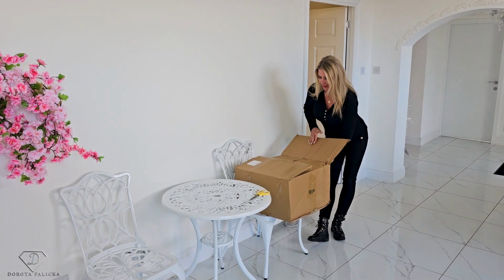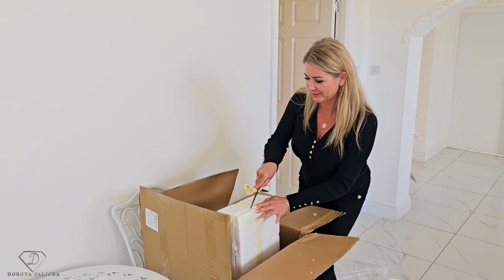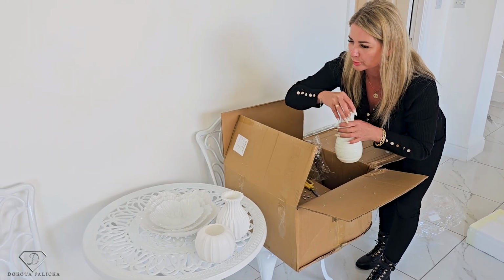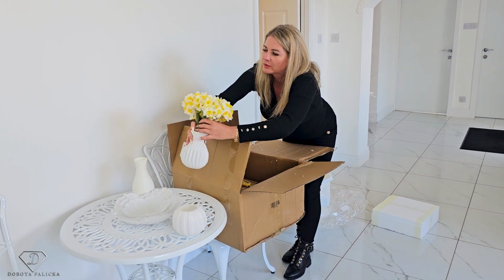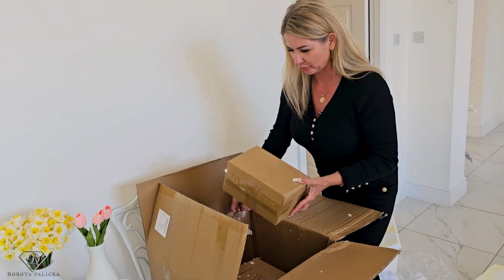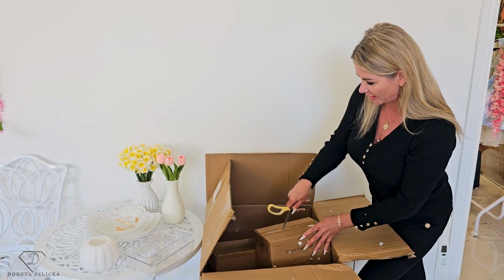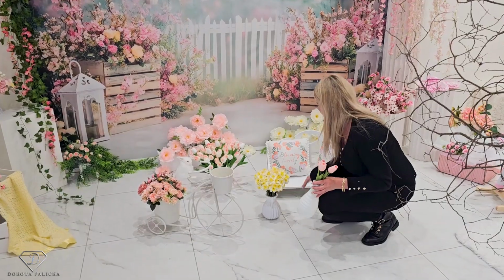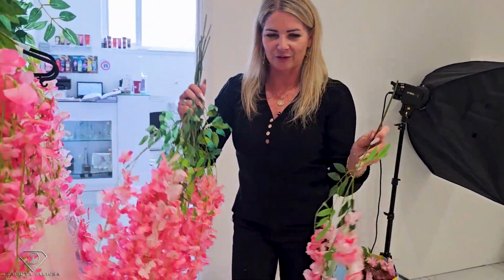Beauty Salon Decor. Defining My Style SHEIN Promotion. SHEIN unboxing video. Huge SHEIN Haul 2025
Hi in this video I will unbox my parcel from SHEIN
Defining My Style with SHEIN Promotion

LVJINYI
1pc Pearl White Flower Shaped  Plate
🆔 25493925

Shop Name:T.S
1pc Unbreakable Plastic Flower Vase
🆔 40162051

PolarisHUISAN
6pcs Artificial Daffodils, Simulation Flower, Real Touch
🆔 29264711

Shop Name:QDJINLINGDANG
1pc Butterfly Pendant Bracelet,, Holiday & Beach Wear
🆔 44631903

Shop Name:NSH
4/7/9/18/25/28 Pieces Set, Transparent Acrylic Storage Box
🆔 35263203

Ljia Automatic Motion Sensor Bathroom Bin With Lid
🆔 30704467

Shop Name:FunCcino
3pcs Tulip Artificial Flowers
🆔 32241987

Shop Name:FANJIN
1pc Scalable Dust Removal Brush,
🆔 31049889